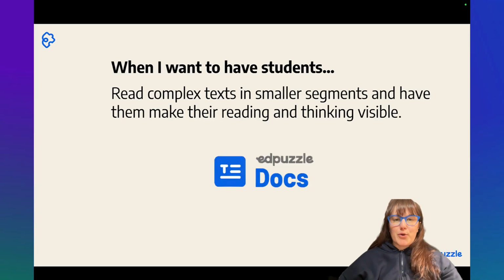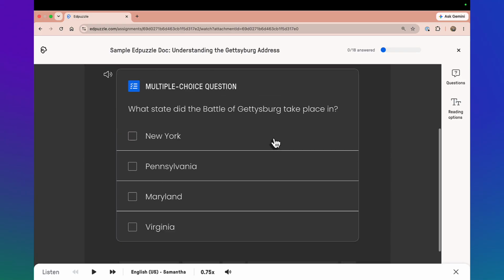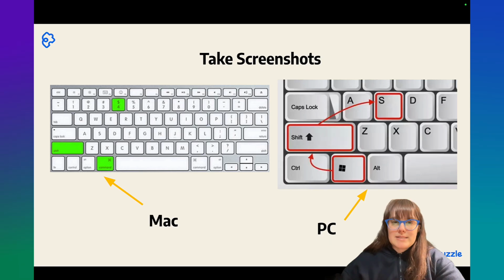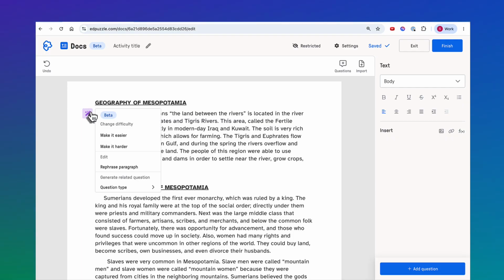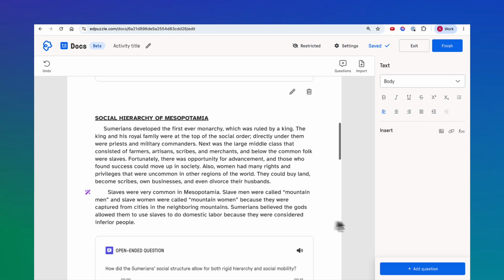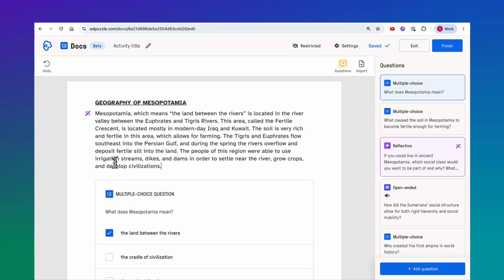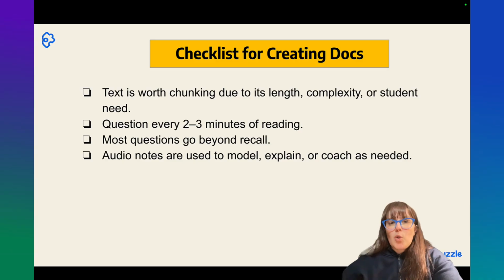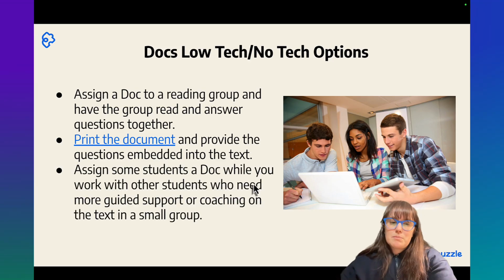Edpuzzle Docs 2026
In this video, Sarah walks you through Edpuzzle's newest feature: Docs. You get to experience Docs as a student and then learn how to build your own. We also talk about best practices for formatting, embedding questions, and using Docs intentionally in your classroom.